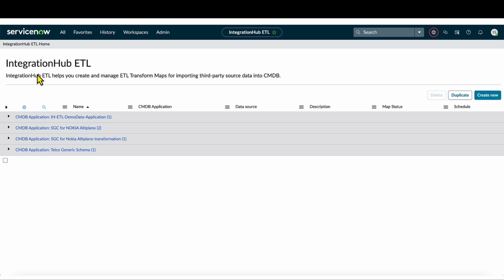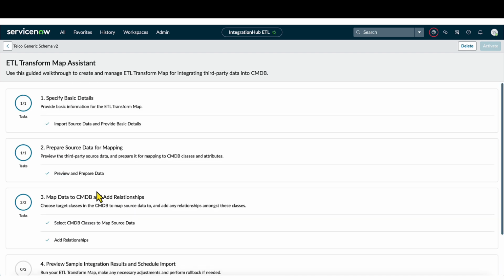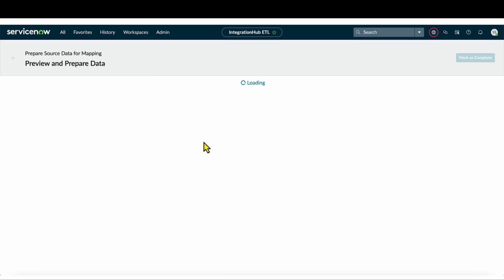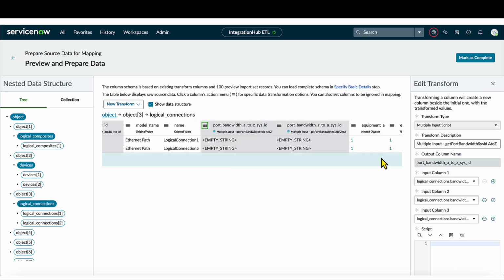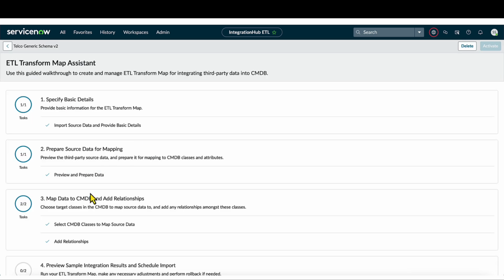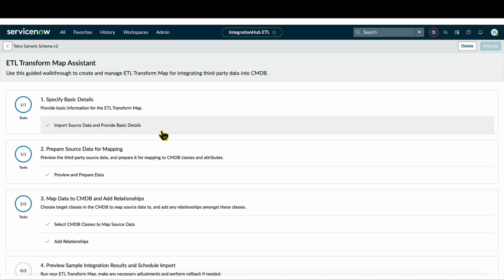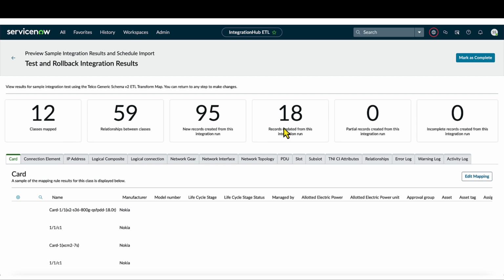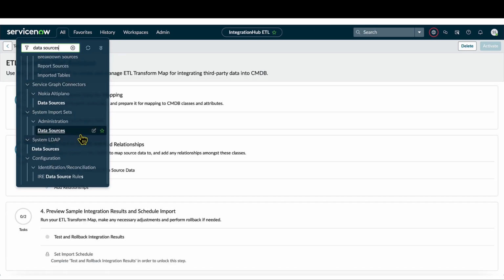Feature Shorts: TSOM - Discovery SGC Builder Framework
Now available in the Zurich Q3 Store release, TSOM - Discovery SGC Builder Framework Standardize and accelerate onboarding of new data sources (controllers, EMS/NMS, etc.) for Telecom (TSOM) Discovery using Service Graph Connector technology — reducing implementation effort by ~50% while enforcing modeling best practices.
In this video see how SI partners or implementor customer enjoy a significantly reduced SGC onboarding effort, no-code development environment and OOTB Data Source Validation tools